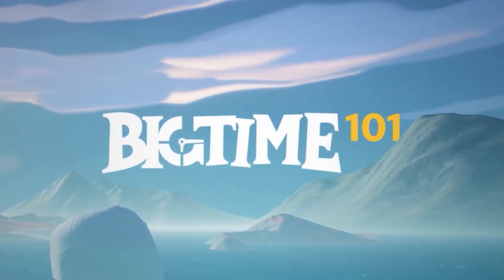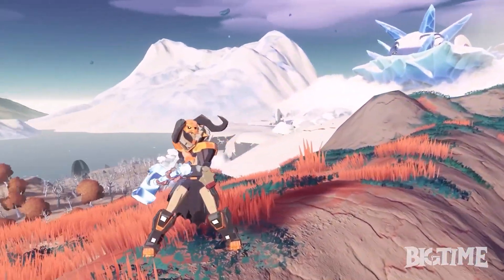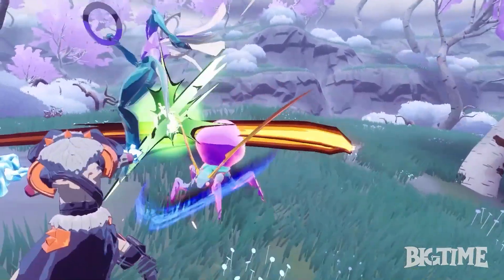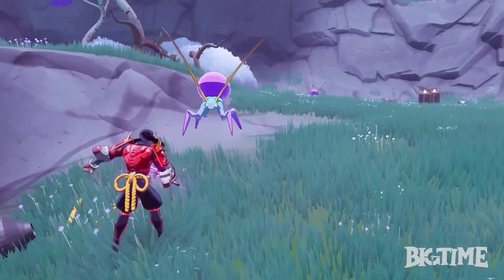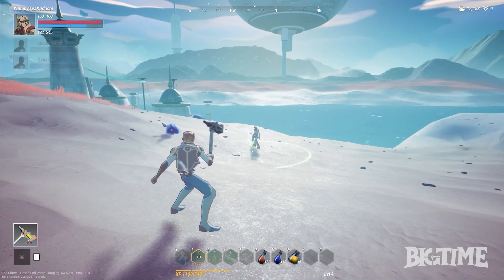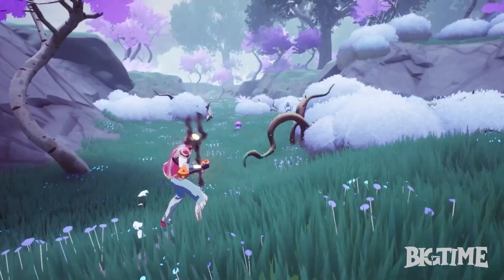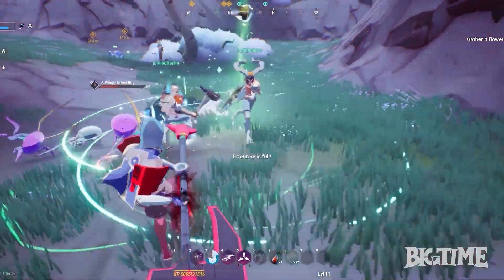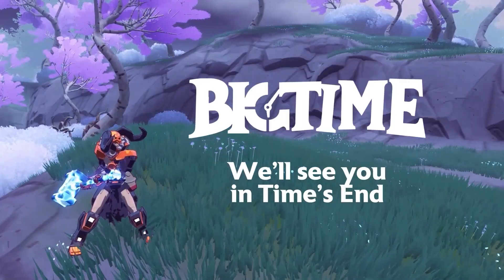Big Time - Best class to play tutorial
Big Time is a thrilling adventure through time and space, offering players
the chance to explore shared open worlds and build their own personal Metaverse. Defeating enemies will grant cosmetic-only NFT rewards, which will be player-owned. These upgrades don't provide a combat advantage, but they do look really friggin' awesome!